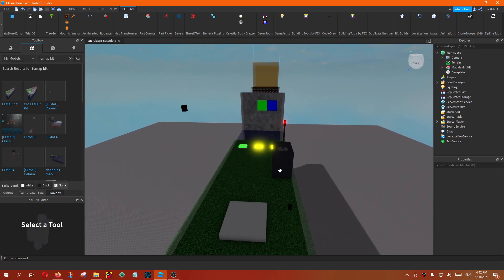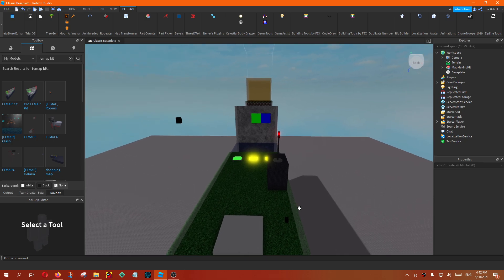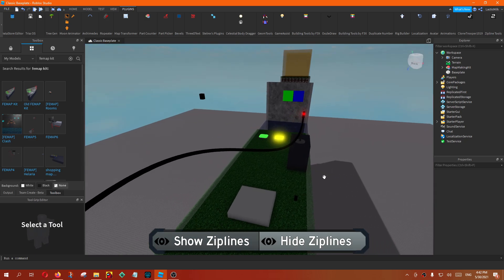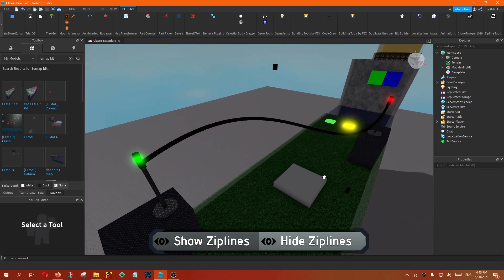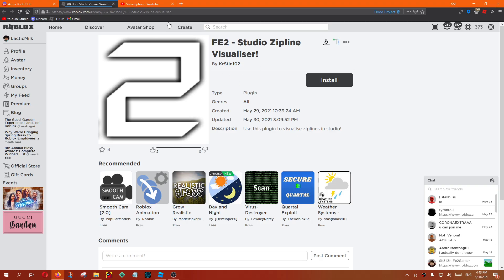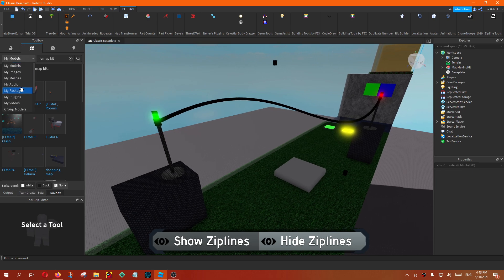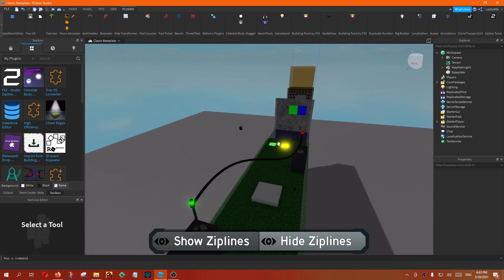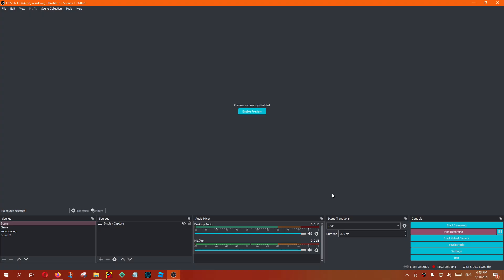[FE2 Map Making] Visualize Ziplines in Roblox Studio! (Speed up map development!)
Very useful plugin to visualize ziplines!
And NO, you cannot use this to test the ziplines in studio.

Video Info:
Thumbnail Maker: getpaint.net

Discord: LacticMilk#2033 (I'm pretty active there)
Xbox Live: RichardIos275

[[ Other Stuff ]]
Discord Server (Might rework on it soon lol)

[[ My hardware ]]
Mobo: ASUS H61M-A
CPU: Intel Core i3 3570 @3.4GHz
RAM: 8GB DDR3 Dual Channel @1600MHz
GPU: Nvidia GeForce GTX 1050 2GB
OS: Windows 10 Pro Version 2004